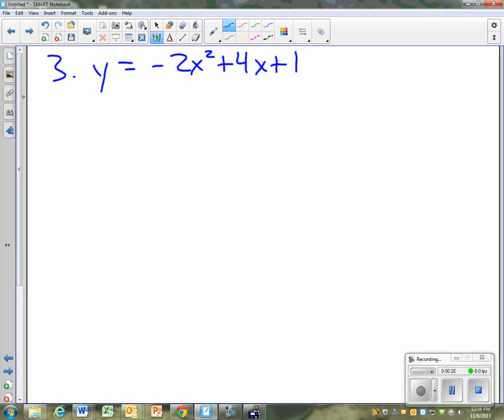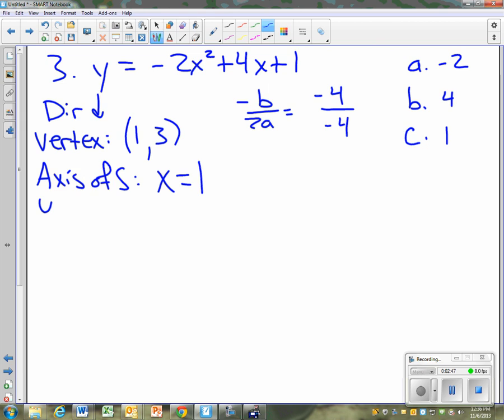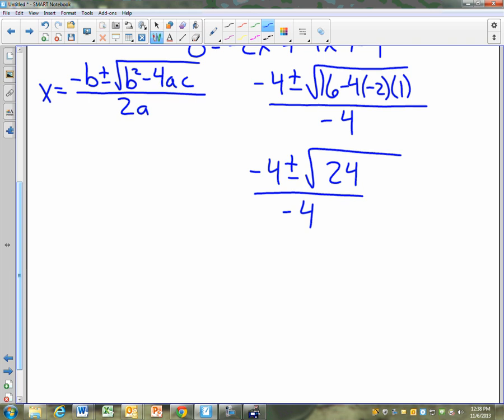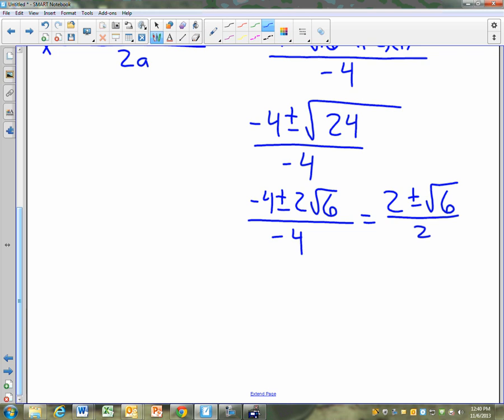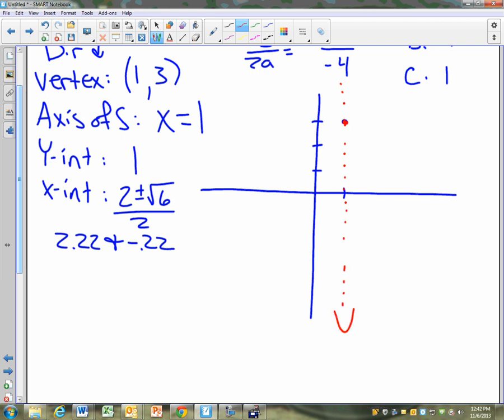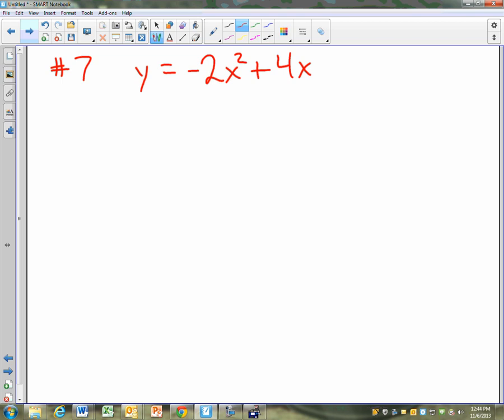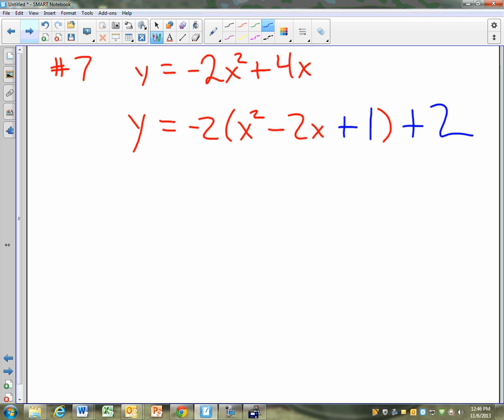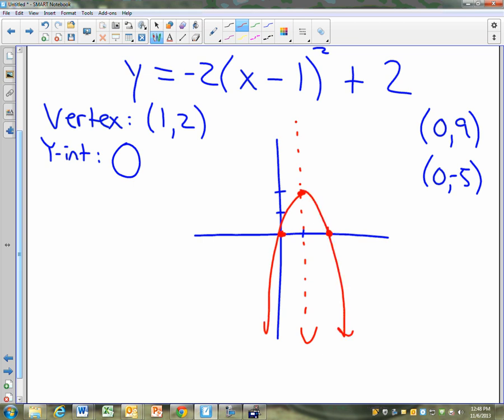Precalculus Unit 2.6 Notes Worksheet Graphing Standard and Vertex Form Parabolas